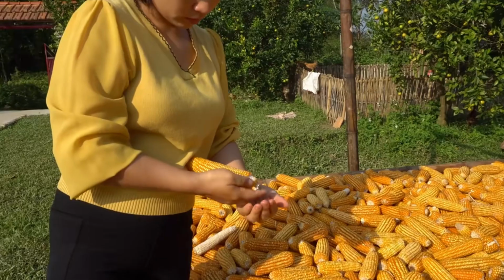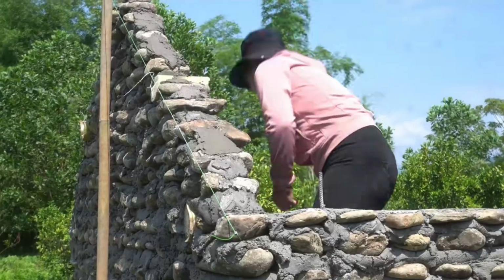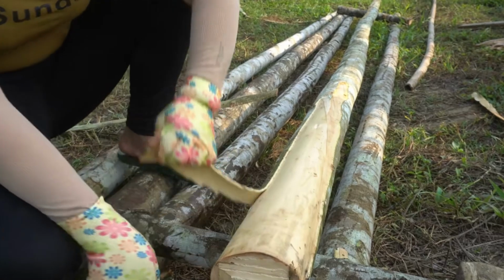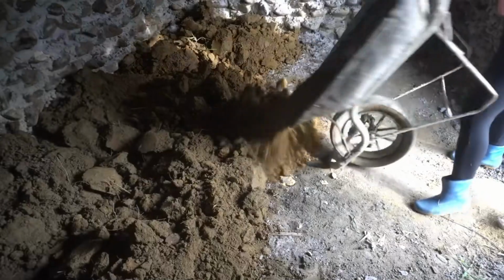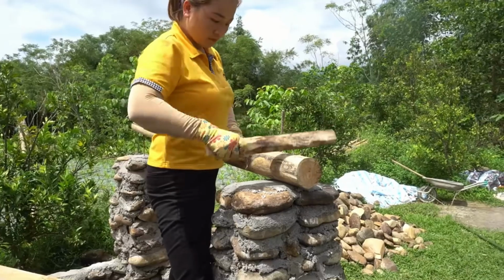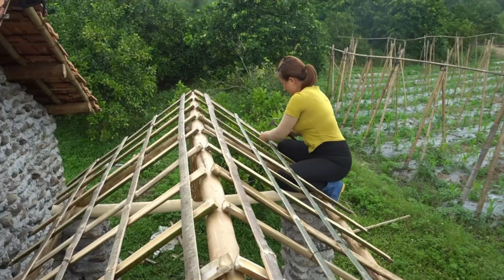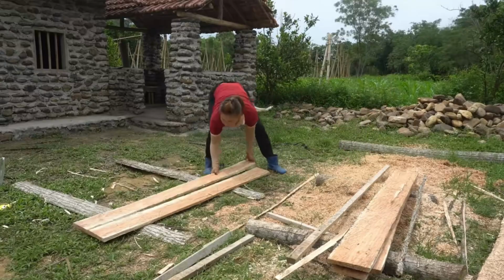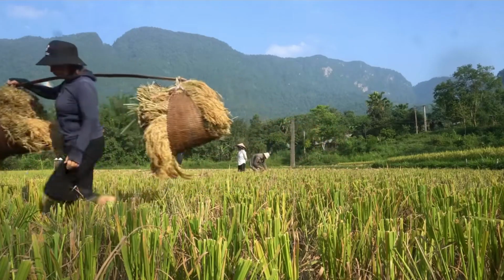Independent Living Conquering Life in the Countryside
In a world where urban living often dominates, "Independent Living: Conquering Life in the Countryside" invites you to explore the beauty and challenges of rural life. This journey emphasizes self-sufficiency, resilience, and the joy of living in harmony with nature. Discover how to cultivate your own food, embrace sustainable practices, and find peace in the simplicity of country living.

Learn to navigate the unique obstacles of rural life, from harsh weather conditions to isolation, while celebrating the rewards of independence and community. Whether you're seeking a quieter lifestyle, a deeper connection to nature, or a chance to rediscover yourself, this exploration of independent living in the countryside offers inspiration and practical insights for anyone ready to embrace a fulfilling and self-reliant way of life.